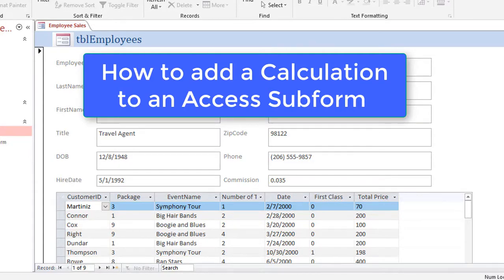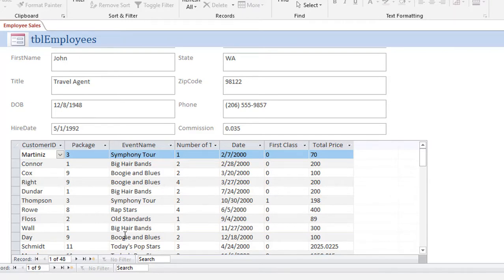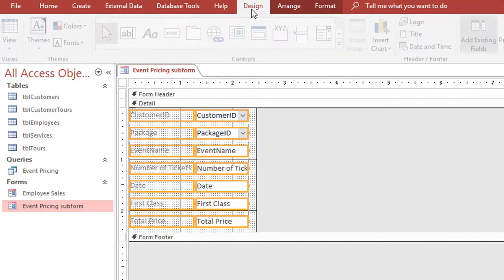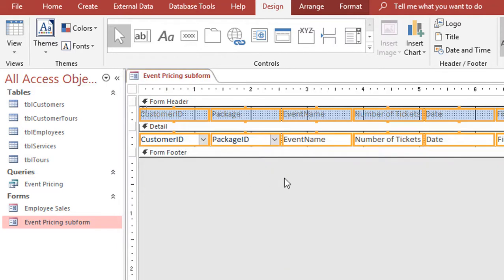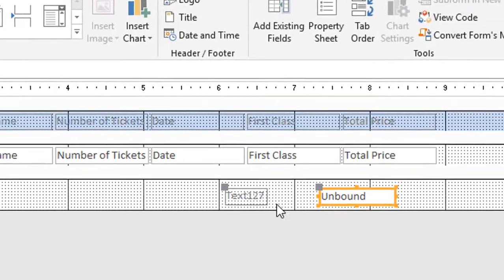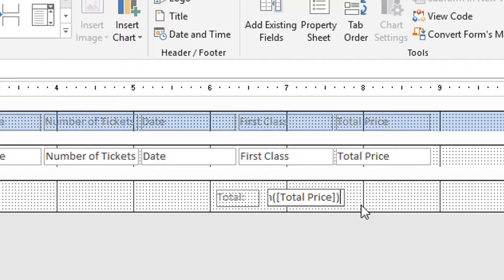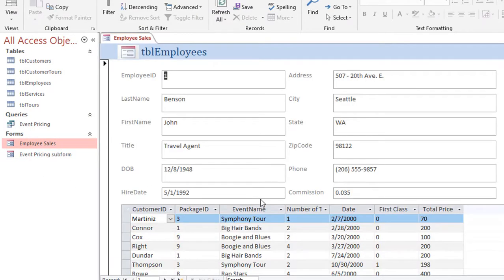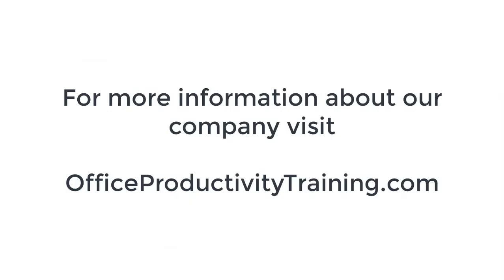How to add a calculation to a subform in Access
Any time you create a form that includes two tables with a one to many relationship, you can add a sub form of data that pulls from a related table or query. This video shows how to customize the subform to include a calculation.